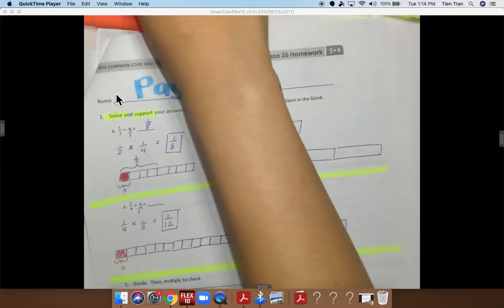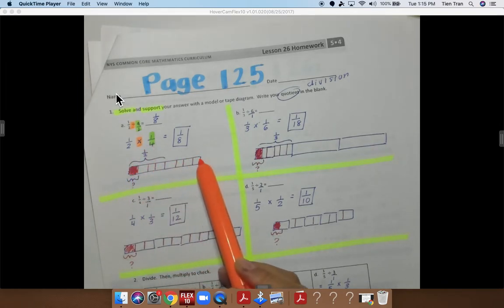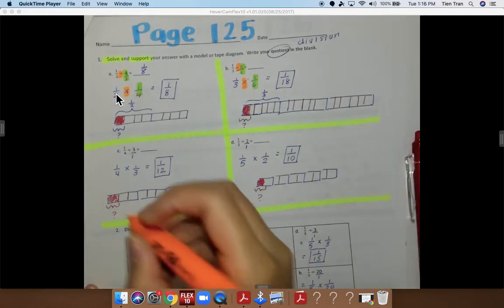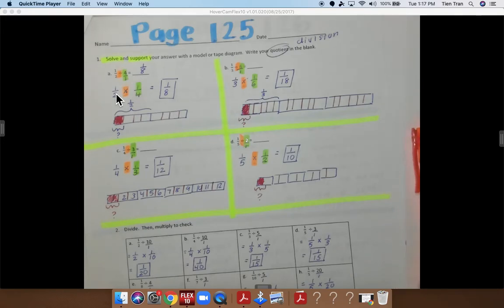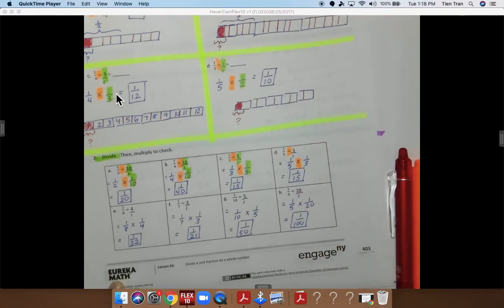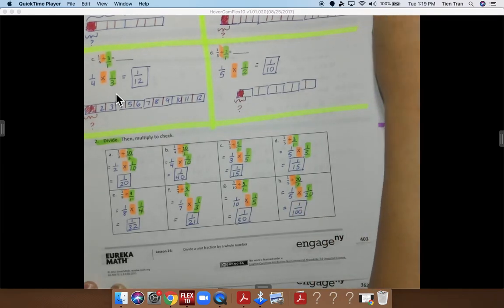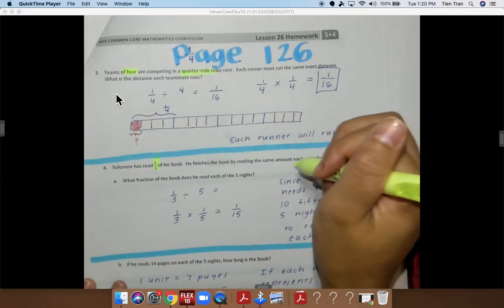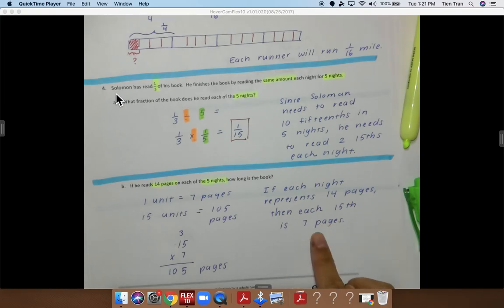Pages 125 and 126 Module 4 Lesson 26